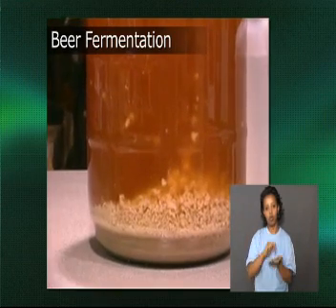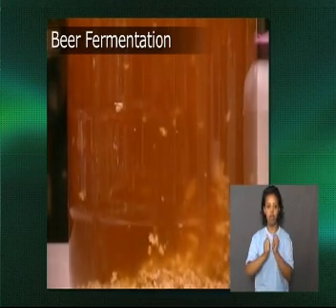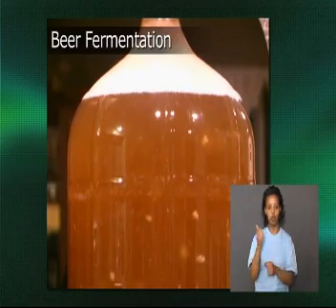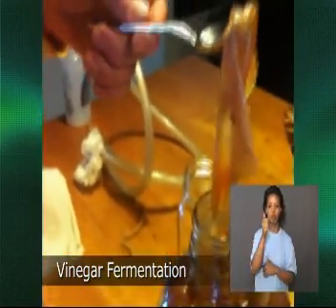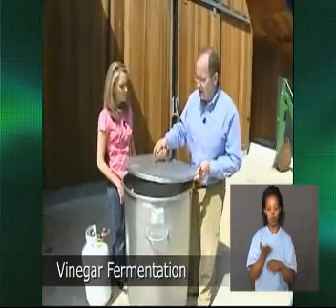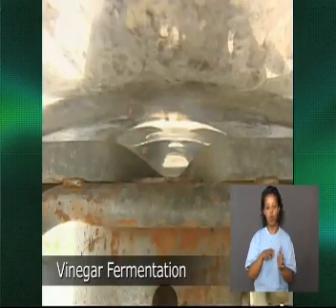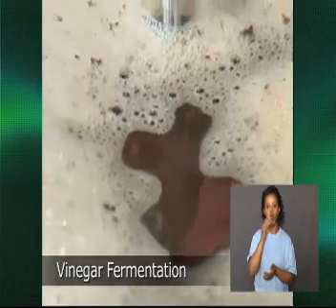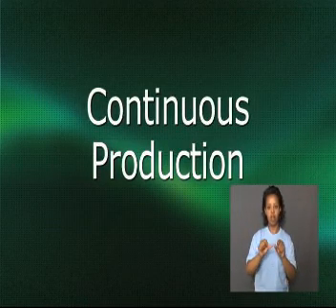Ethiopia | GD 12- Biology-Unit 1-Lesson 12| Bacteria in Industrial Production